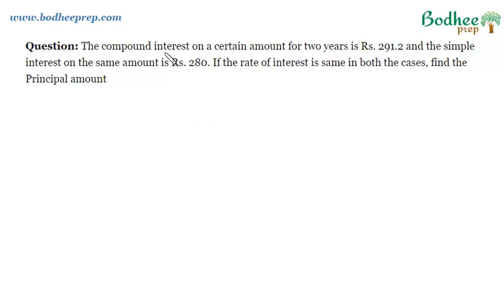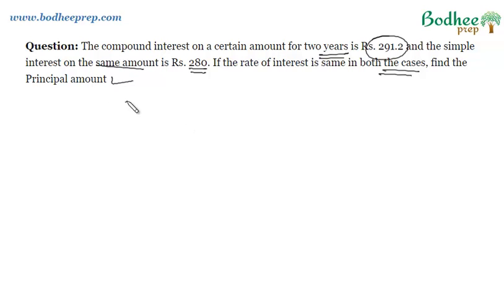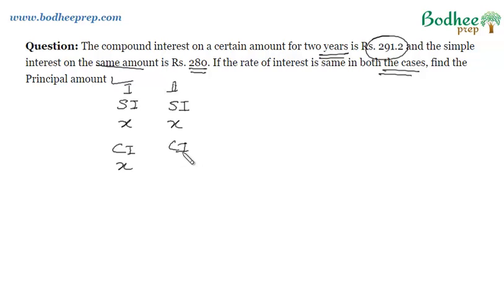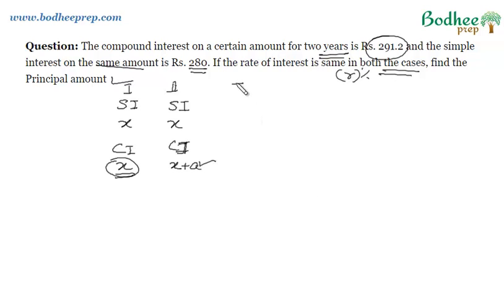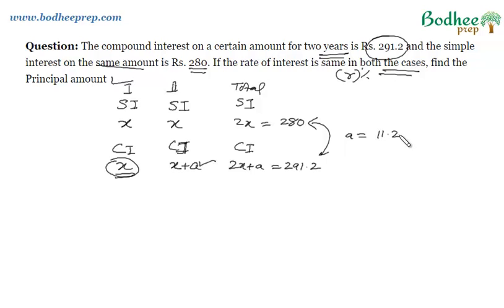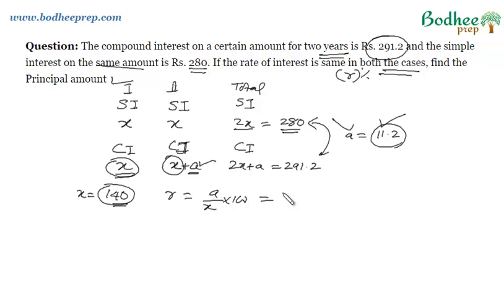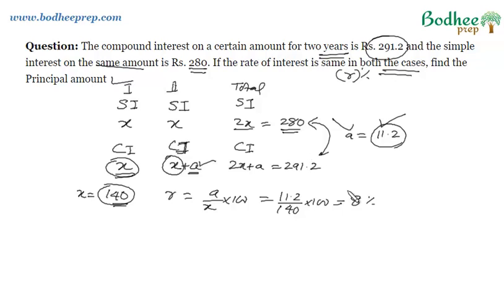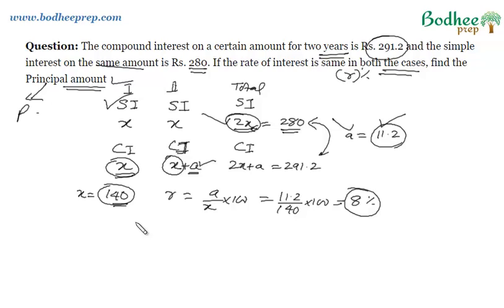quant sectional test final 01 Q18